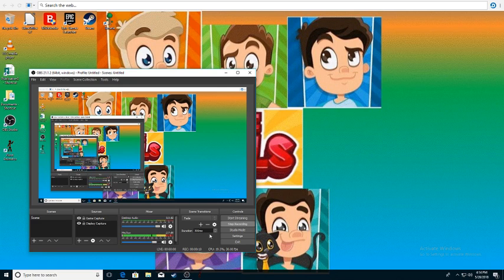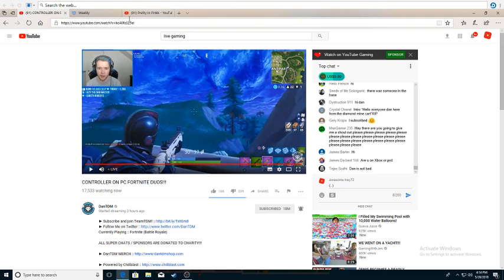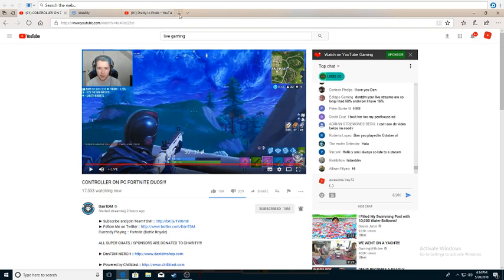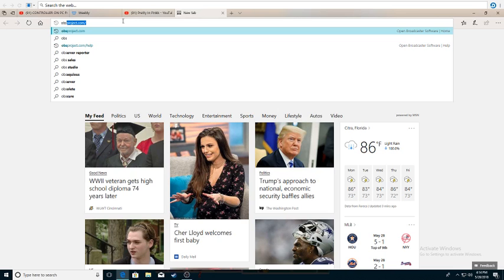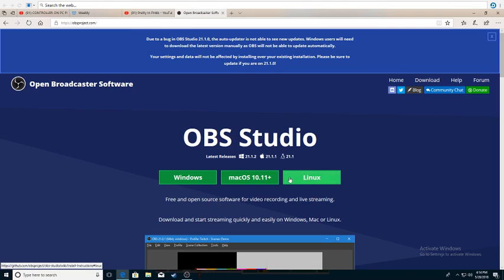how to upload and use obs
hey guys this vid is for my website awsometrey72.weebly.com all lowercase